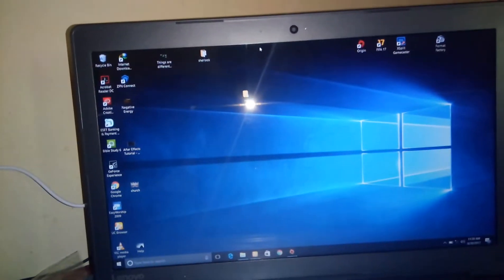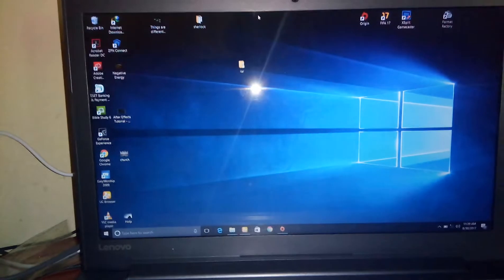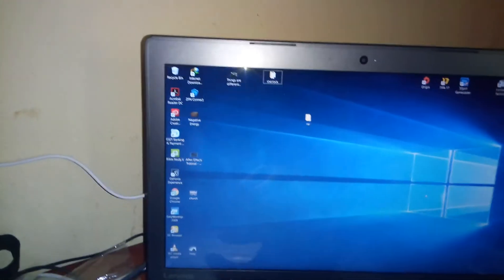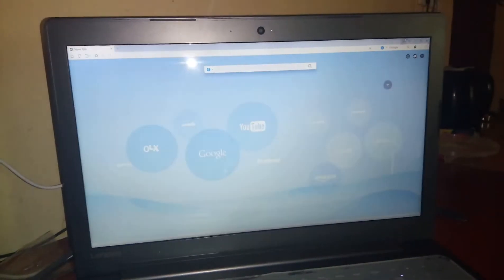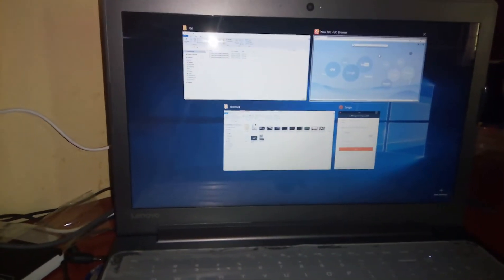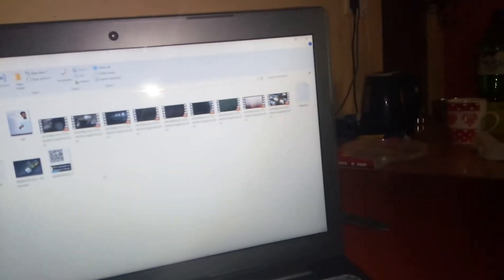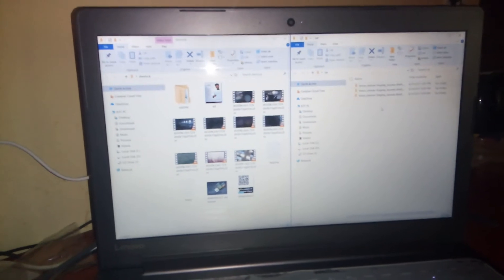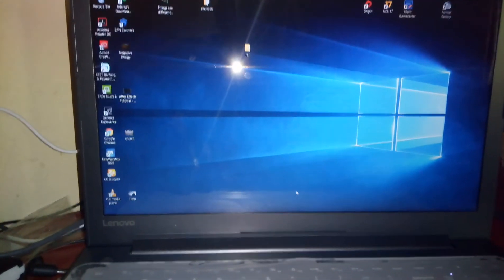how to use tabs on your laptop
how to use your tabs